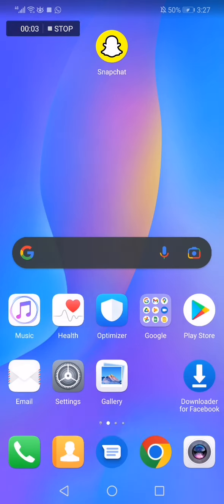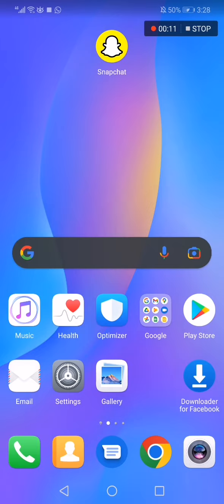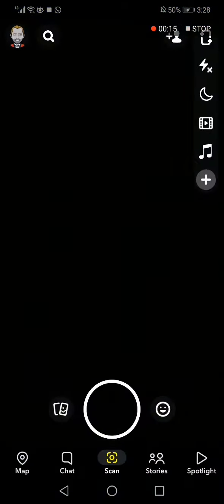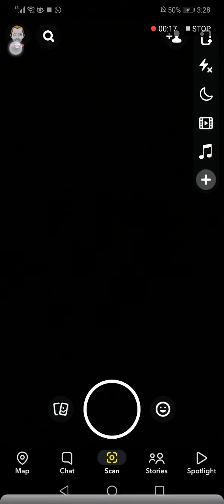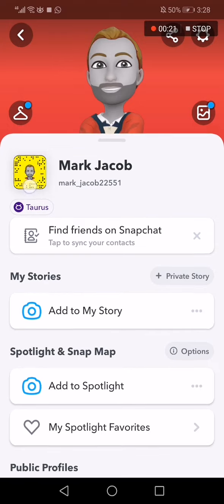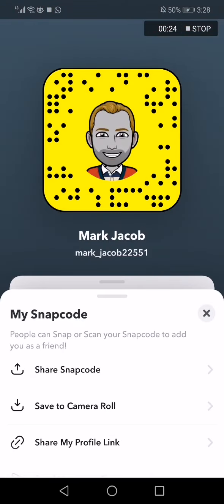How To Change Snap Code Selfie Profile Picture On Snapchat Mobile App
My idols on YouTube:
Mike Vestil
Ali Abdaal
biaheza
Kevin David
Incognito Money
Sara Finance
Everyday Money
Channel Makers
Vidiq
SuperHumans Life